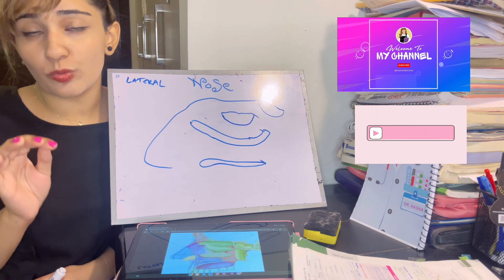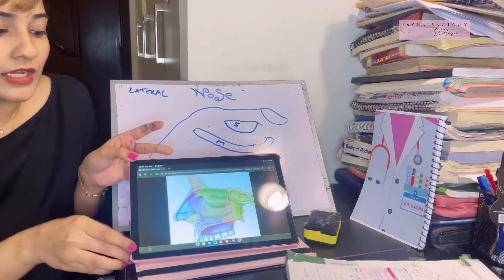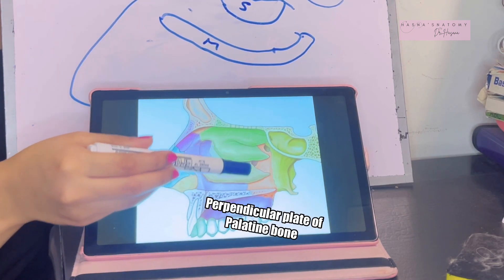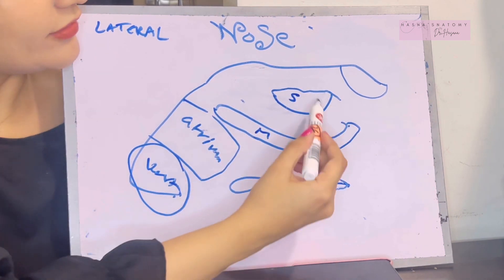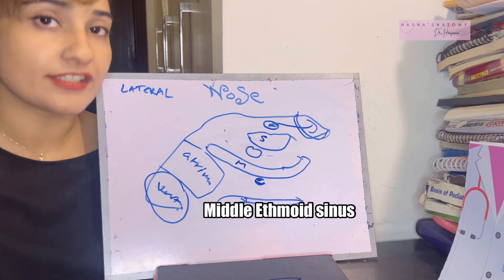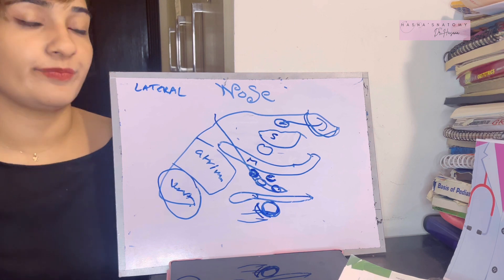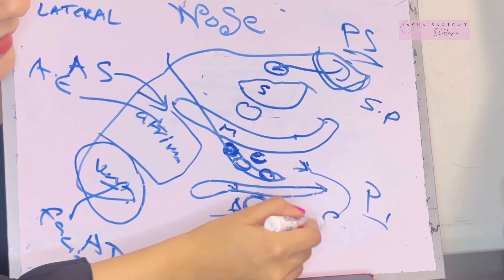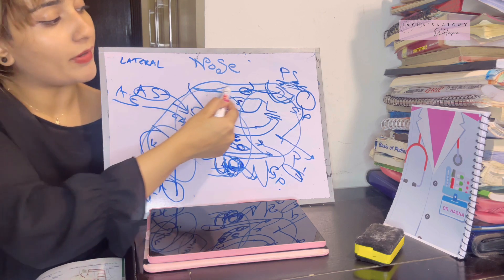Lateral wall of Nasal Cavity | Meatus Openings | Concha Turbinates Sinuses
Clearing the basic concepts of nasal cavity anatomy
Nasal septum & lateral wall of nose in 2 parts!

HEAD AND NECK anatomy made simple with dr hasna.